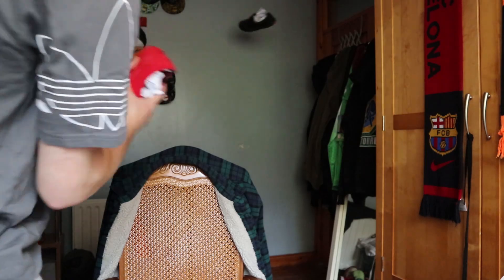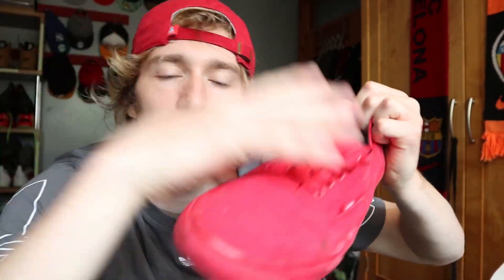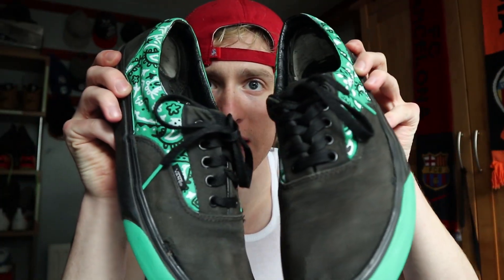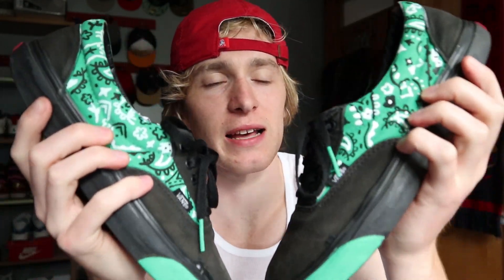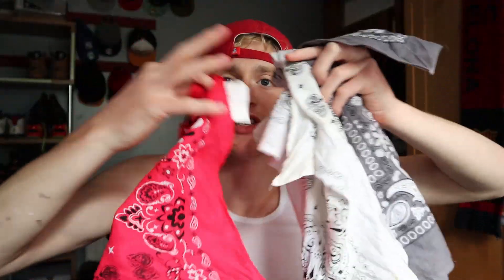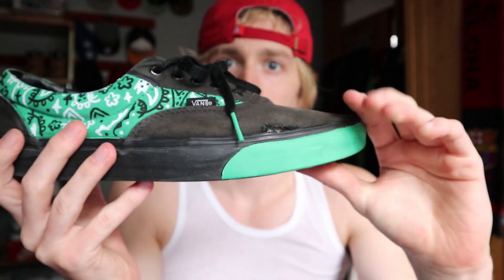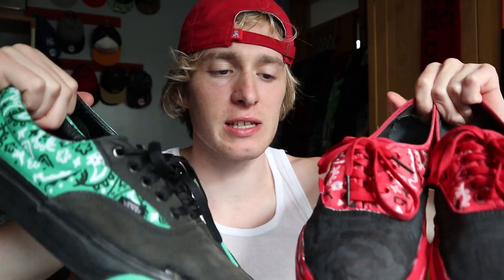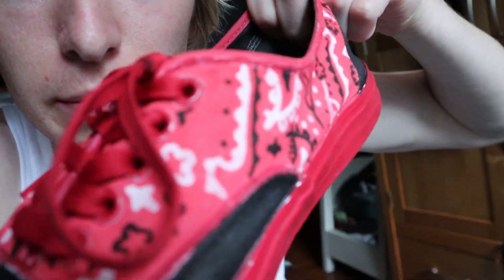CUSTOM VANS🖍️👟!!!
Hey guys thanks again for watching and I hope you enjoyed the video, I'm really happy with how the video turned out, see you soon!!!